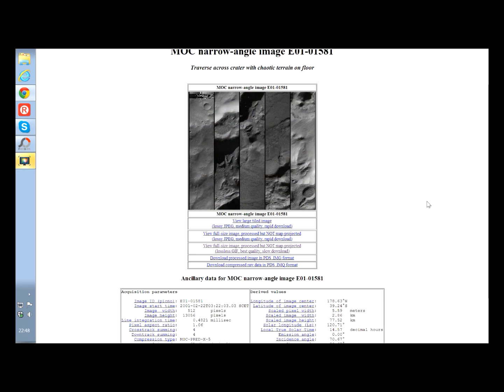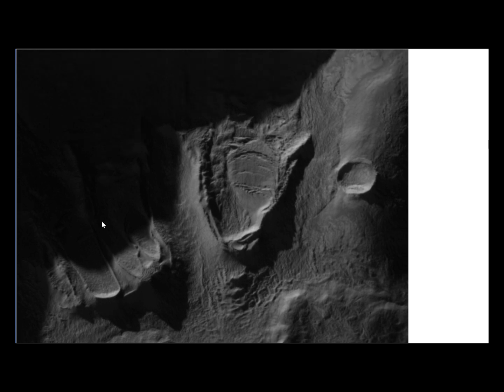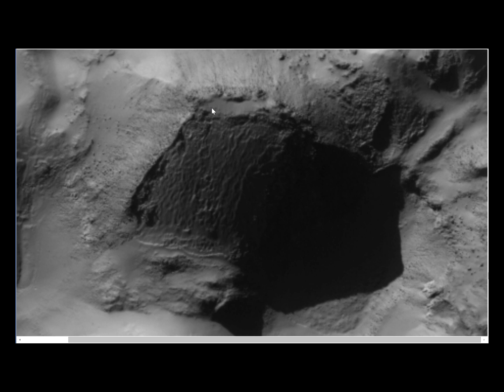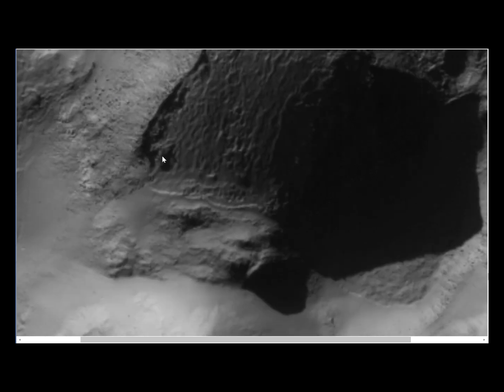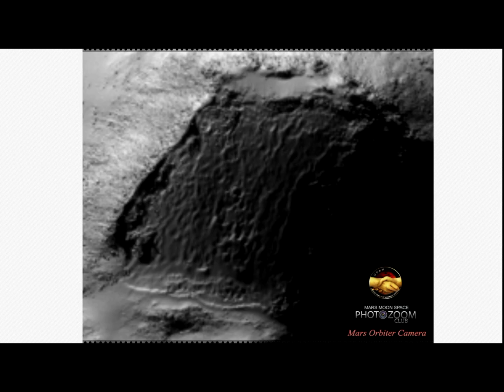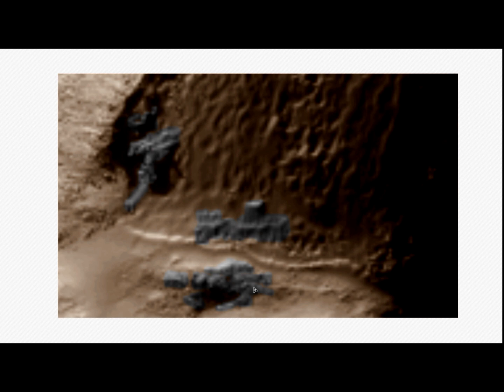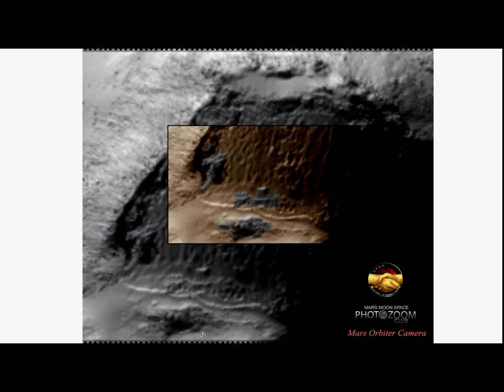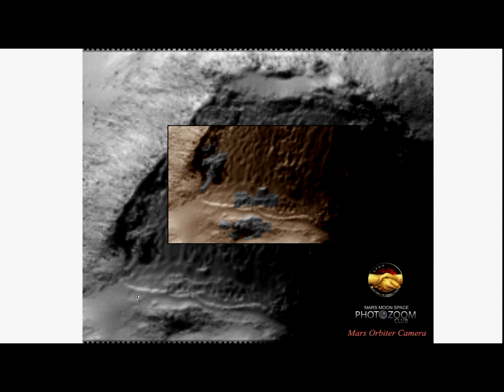The smoking gun.. Water and buildings on Mars